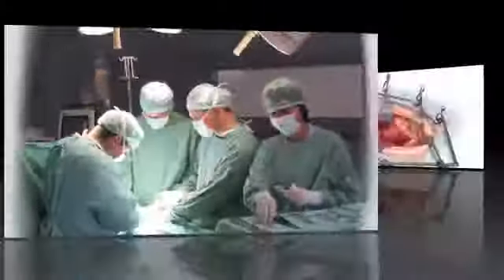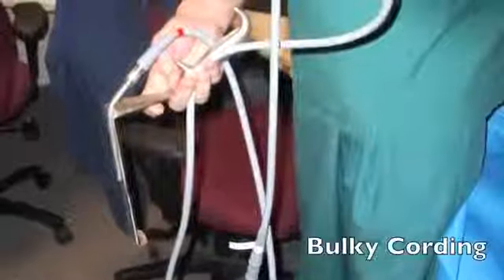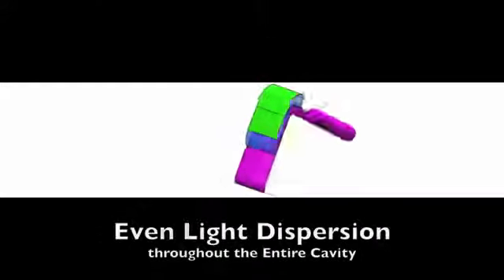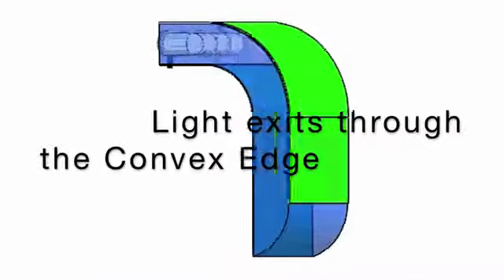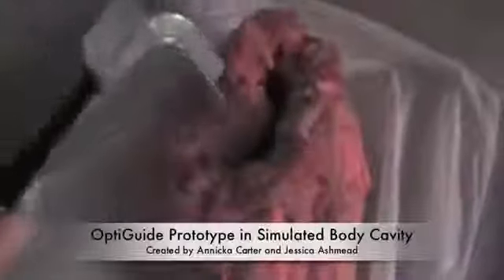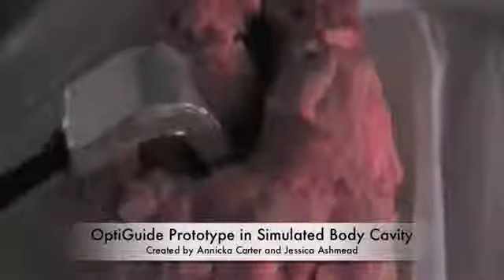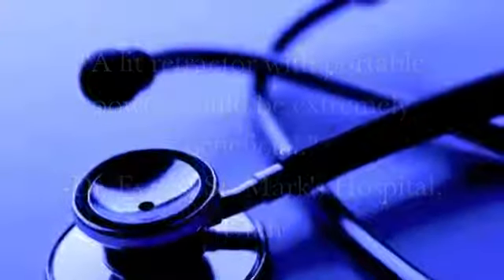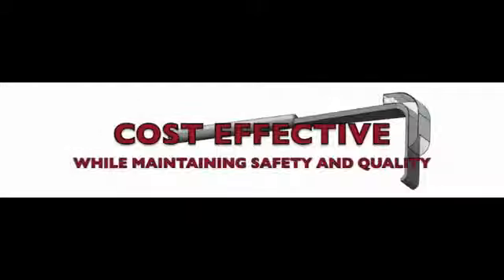OptiGuide student team invention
OptiGuide is a University of Utah team composed of two female bioengineering students. In this video, they showcase their invention, a lighting device for surgeons.